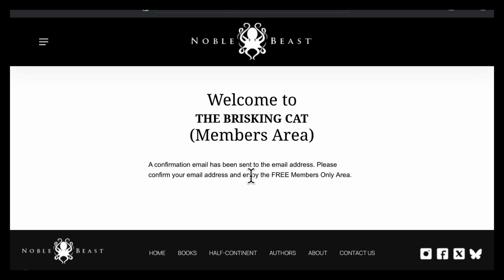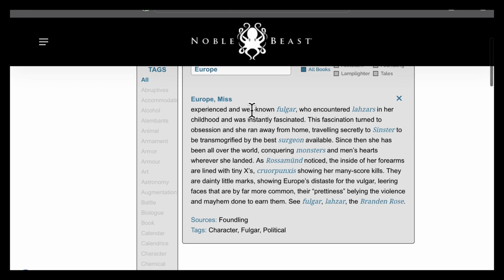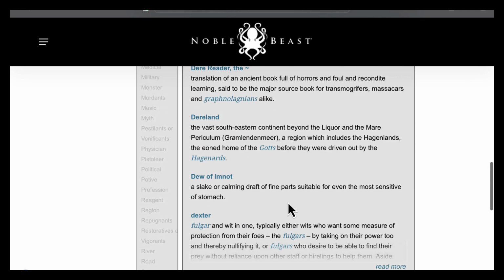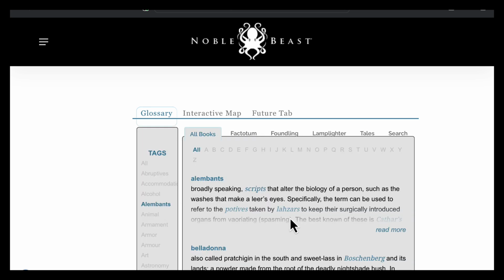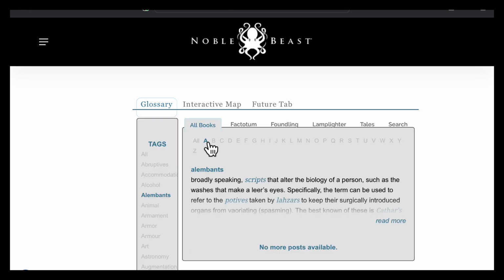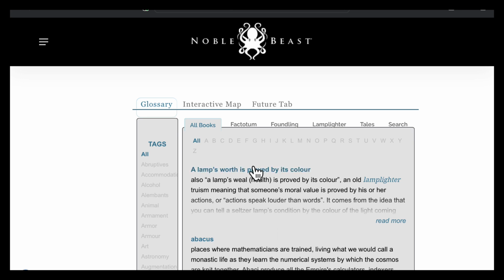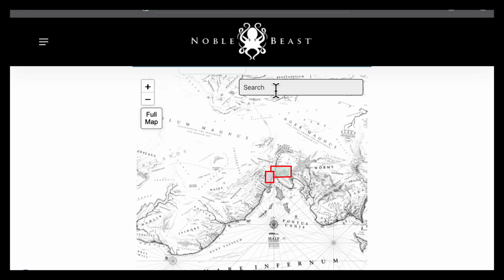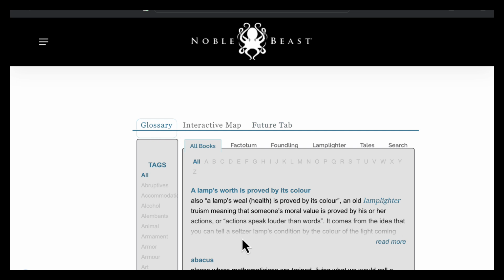Online Explicarium - Introduction Video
The online Explicarium is a newly launched (beta) resource for diving deep into D.M. Cornish’s richly imagined world. Each Monster-Blood Tattoo book includes a detailed glossary of terms, sayings, traditions, places, and characters—over 1,400 entries in total. Now, they’re all searchable and filterable in one place, making it easier than ever to explore the lore of the Half-Continent.